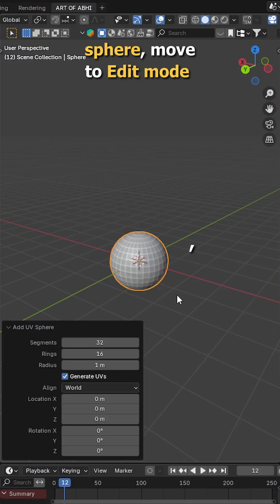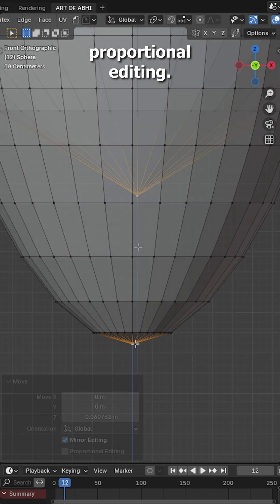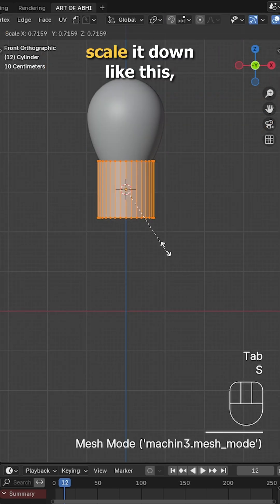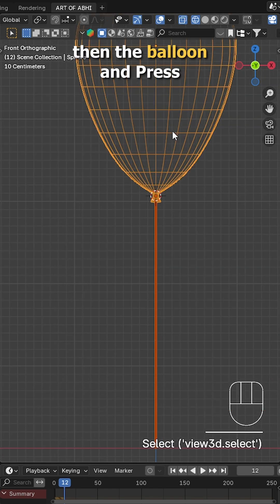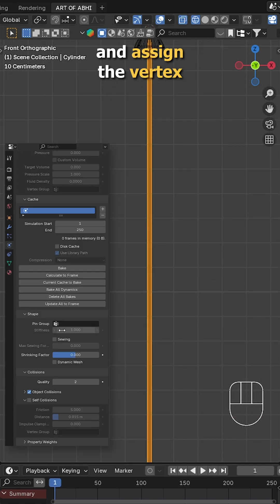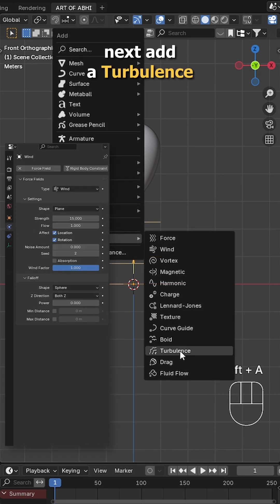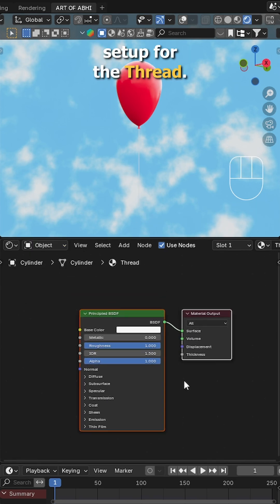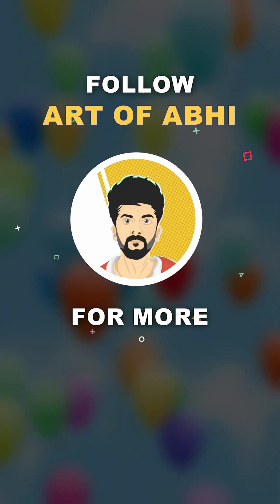Create Balloon with Animation in Blender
Wanna make a super easy floating balloon animation in Blender using rigid body and cloth simulation? In this tutorial, I’ll show you exactly how to model, animate, and shade a balloon tied to a thread — all done procedurally with physics and force fields!

✨ What you’ll learn:
Balloon modeling with proportional editing
Cloth simulation for string movement
Rigid body dynamics setup
Adding wind and turbulence force fields
Custom shaders for the balloon and environment
Baking and rendering your final scene

Whether you're a beginner or just want a fast, fun result — this is the perfect Blender animation project to practice.

🎨 Follow Art of Abhi for more creative effects and animations.

Blender balloon animation | Blender cloth simulation | Blender physics tutorial | Easy balloon animation Blender | Blender force field tutorial |
Blender rigid body tutorial | Balloon rig in Blender | Cloth and rigid body Blender | Blender balloon float animation | Procedural animation Blender |
Blender beginners tutorial | Blender dynamic animation